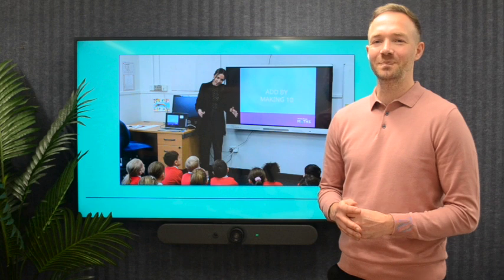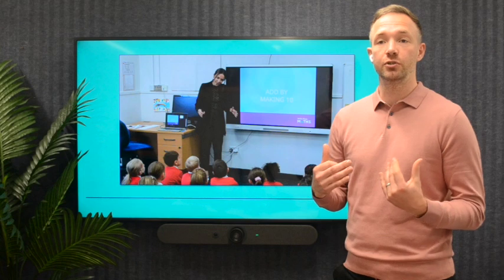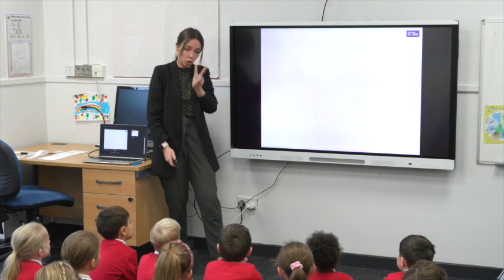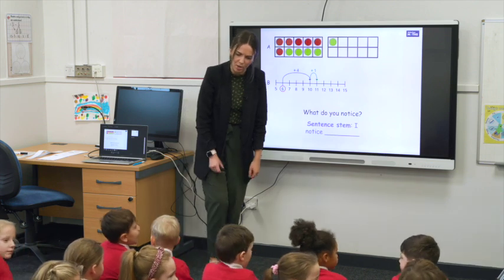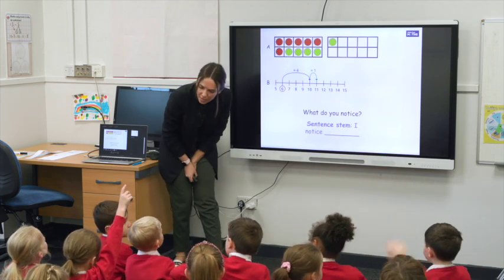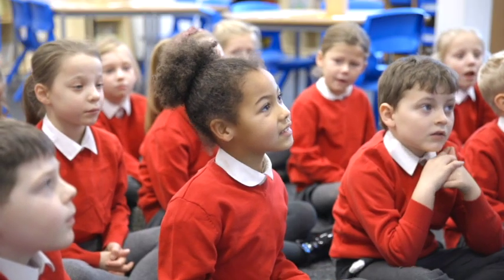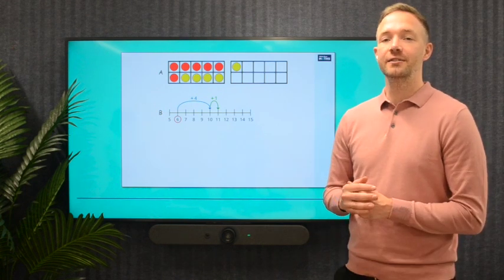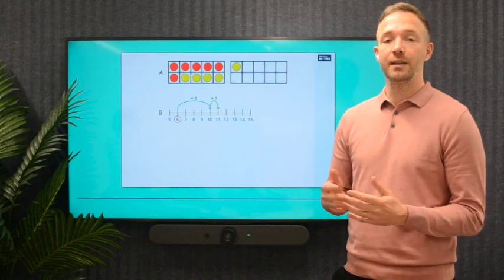TeachwithWhiteRose | Making Connections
When using our White Rose Maths resources, you will notice that we often repeat the use of a range of representations throughout different topics. This is to help children’s understanding and to help them with making connections between each topic.

In this video, you will see a live demonstration of how to use counters, tens frames and number lines to allow your class to feel comfortable when learning something new and make connections with topics they’ve already learnt.